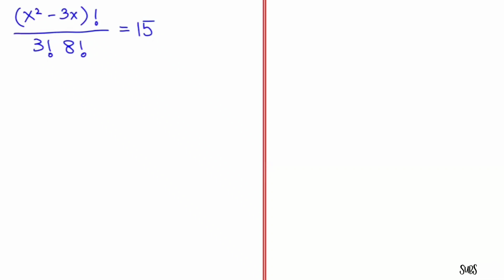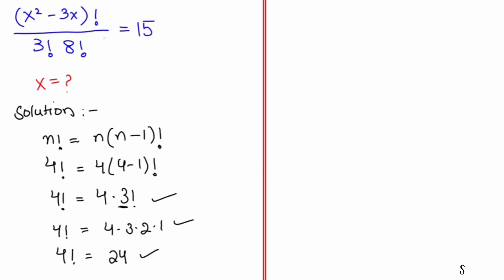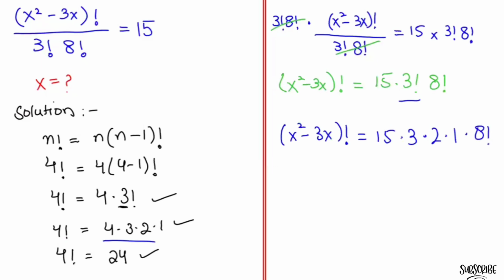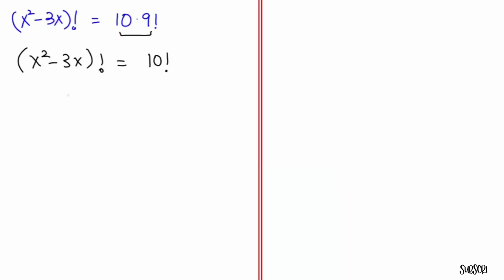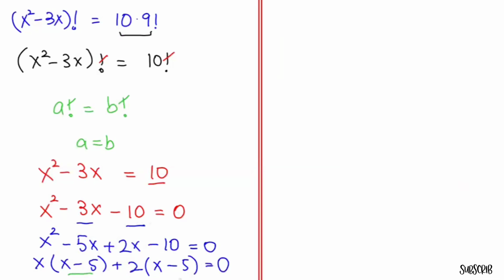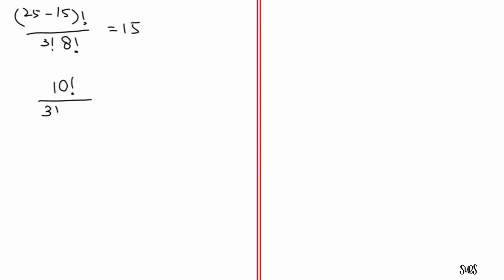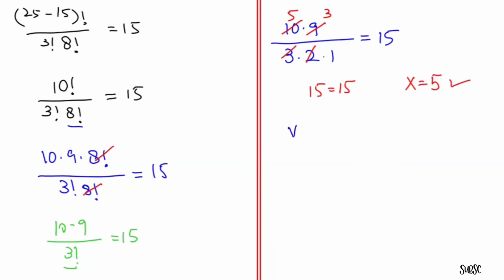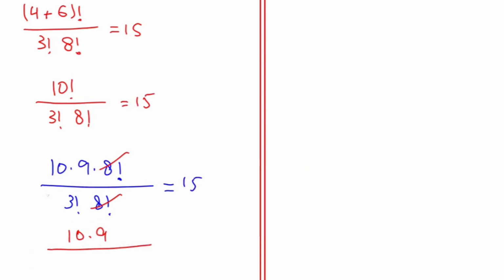Stanford University Admission Factorial Equation